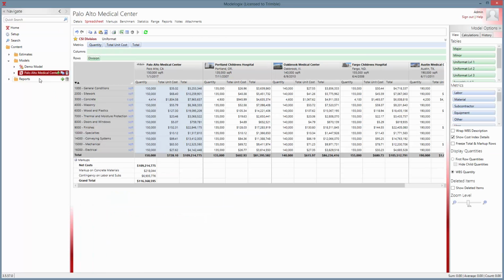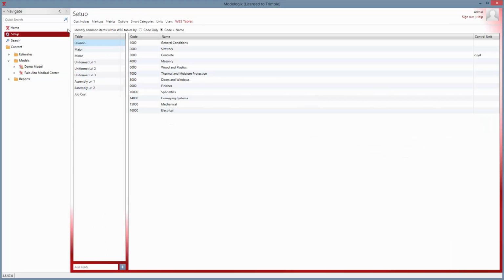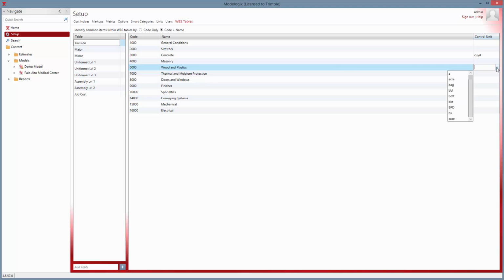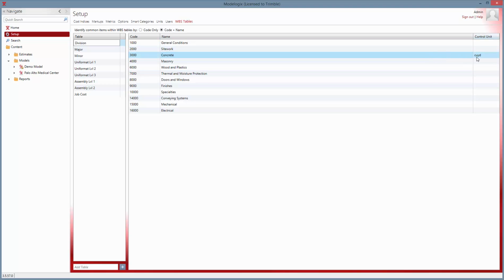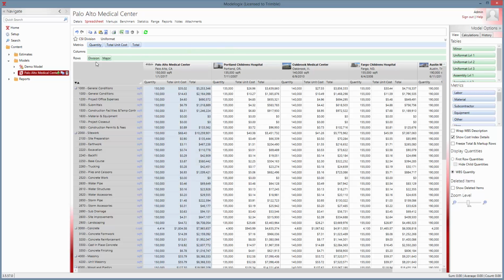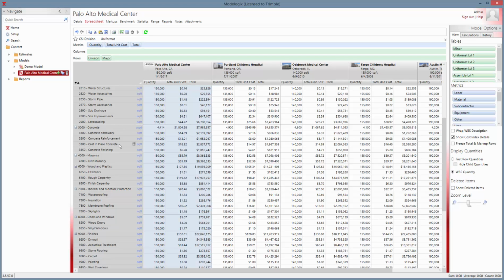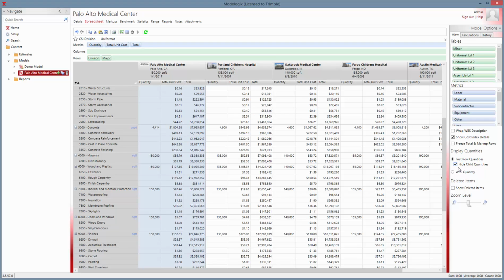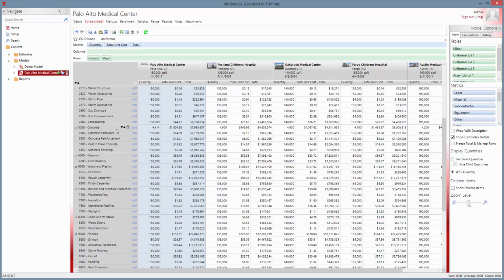Modelogix: Control Units